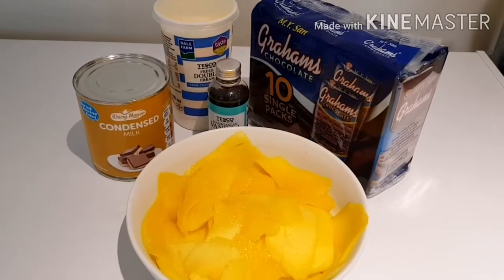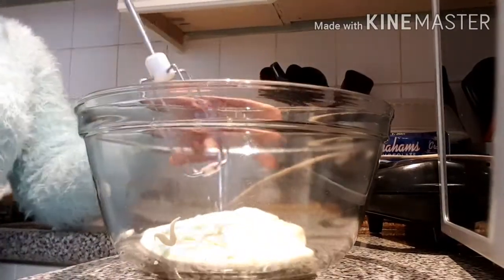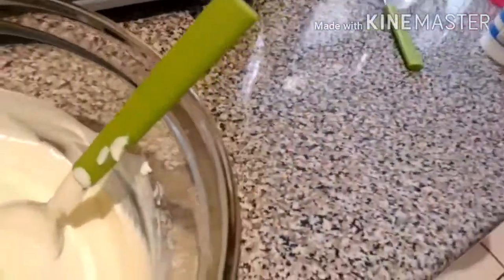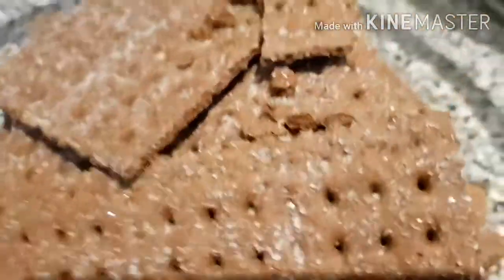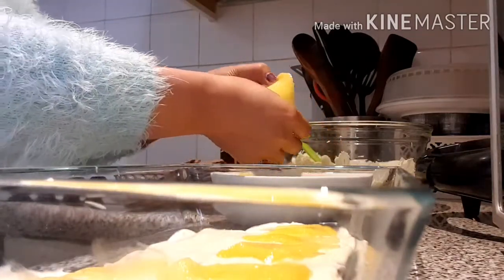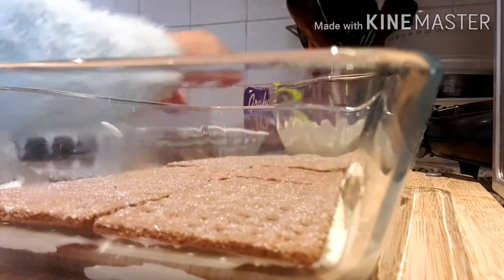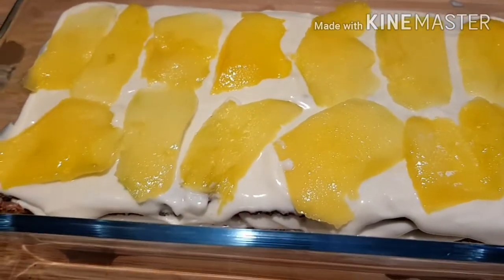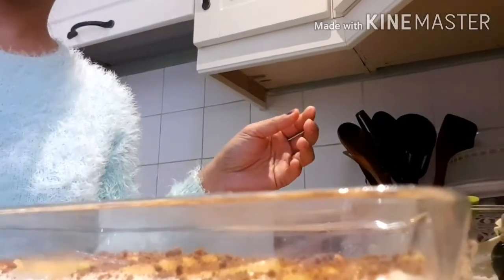How To Make a Mango Float Dessert? Simple Recipe/Pinay In UK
In this video, I am sharing to you how I made this yummy dessert, which is famous especially in a party or celebrations in Philippines.My family love this Mango float so, its worth making.Thanks for all your supports from the bottom of my heart!